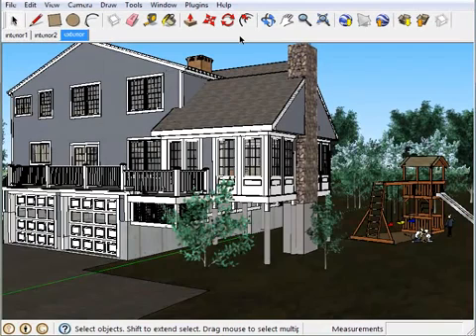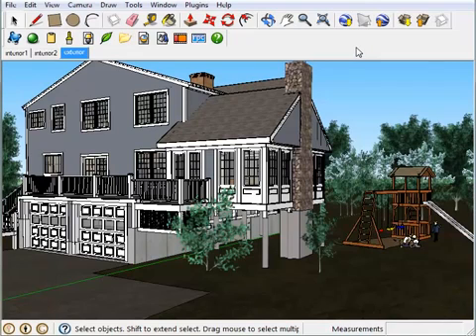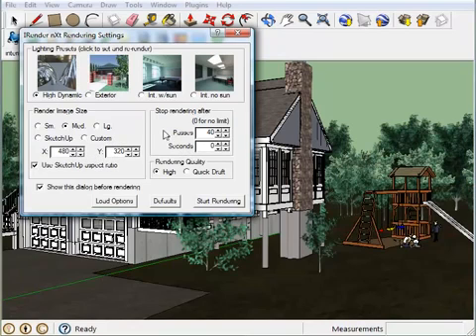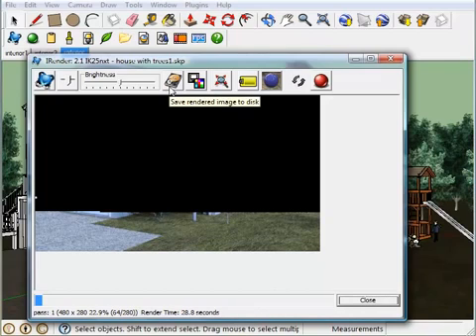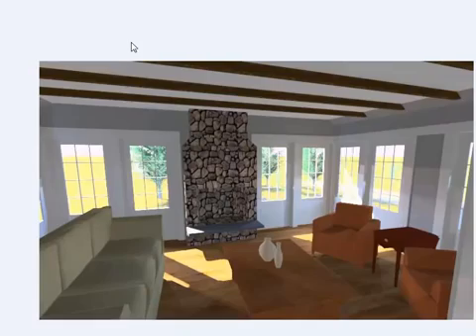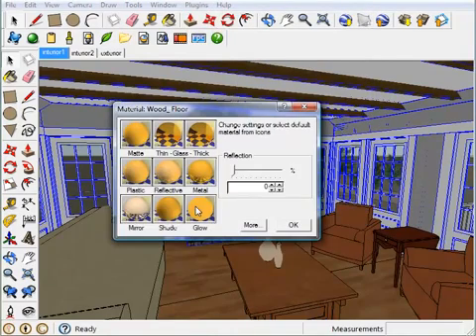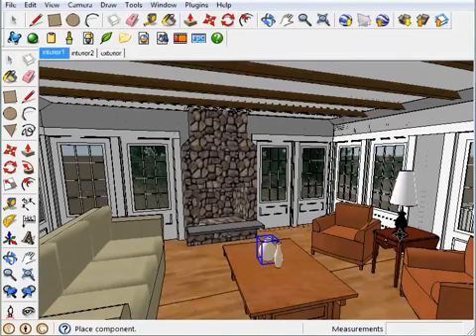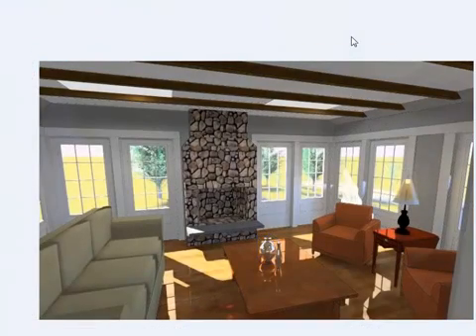SketchUp Rendering Getting Started with IRender nXt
Rendering makes simple